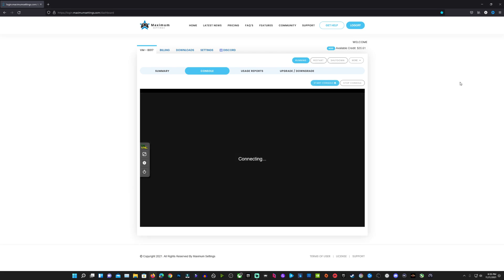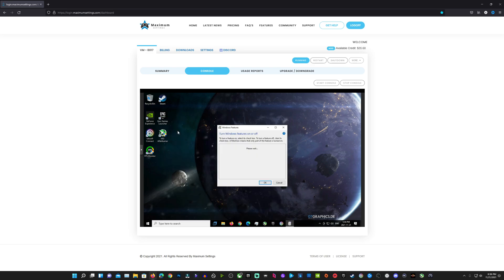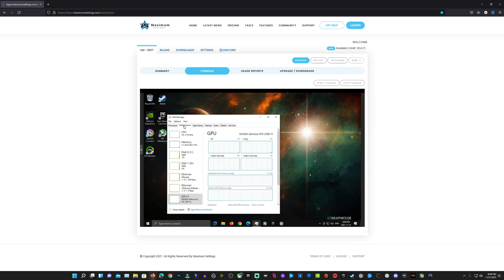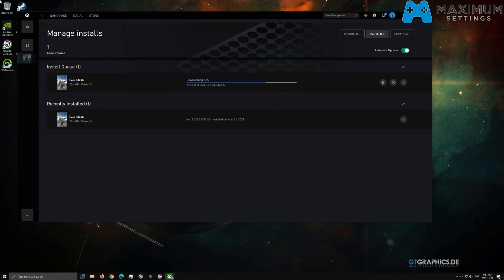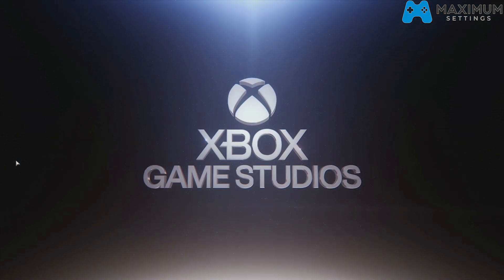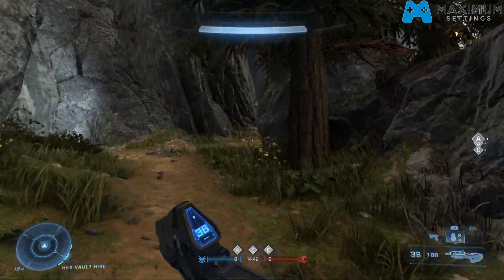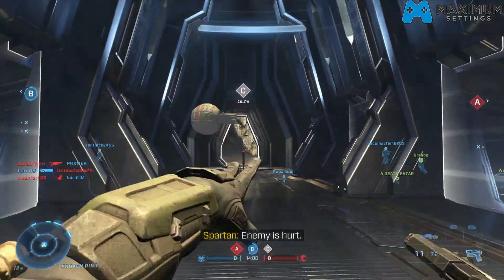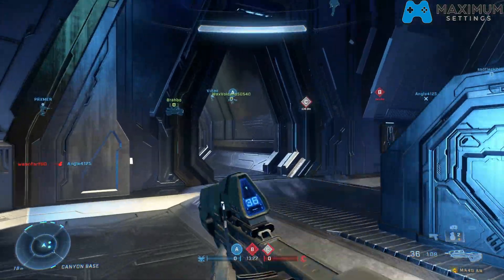How To Fix & Play Halo Infinite On Maximum Settings Cloud PC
How to fix and play Halo Infinite on Maximum Settings Cloud PC. A fix for running Halo Infinite on a virtual machine.